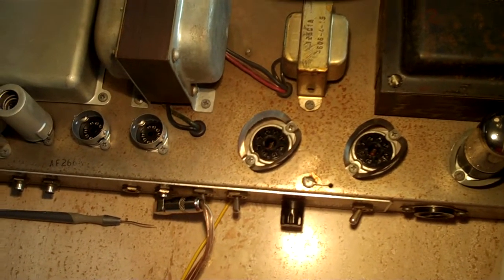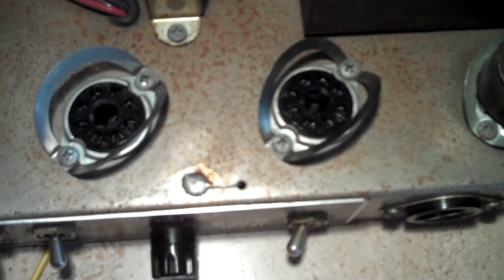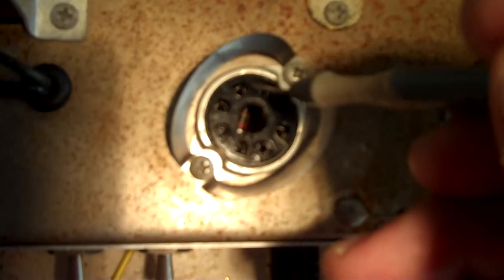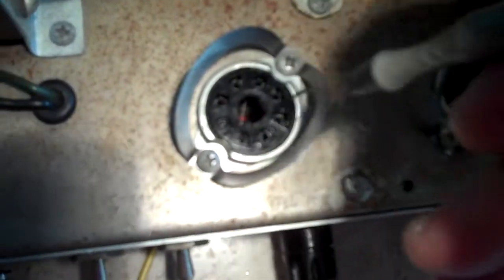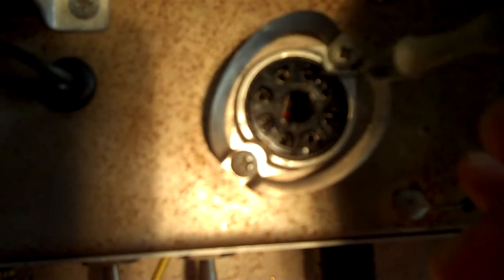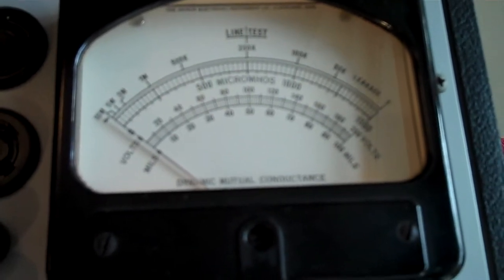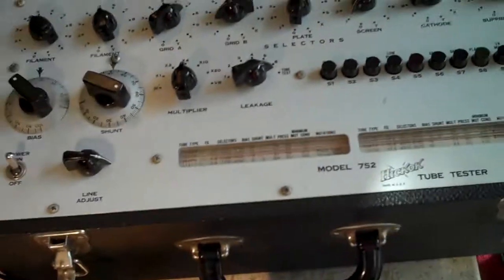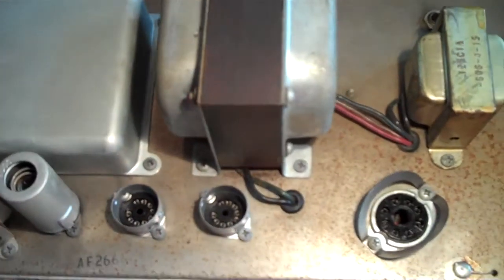Retensioning Tube Sockets and Preamp Tube Leakage Tests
There is some truth to the old saying "Don't mess with it if it is working."  Well, being slightly OCD prevents me from doing that.  In this video, I show you how to tighten (retension) the socket contacts.
And, I show you how to test tubes for leakage using an old tube tester.

With amps, I like to check them just to be sure they are working properly.  In this case, I gave myself a little scare.  I just removed the power tubes to check their bias setting and when I put them back in, the amp would cut out when I would hit a big bass note or chord.  So, I ended up taking the chassis out to check everything.  It's a pain but I am glad I did.  I discovered a tube that may have been bad although the amp was still sounding good.  My original goal was to improve the sound of the 1966 Super Reverb as compared to this 1964 SR.  I ended up screwing up the sound of the 1964 but eventually got it back to sounding better.  These old amps can do that.  That is why I love them so much.  You can tweak them here and there until you get them dialed in.

I suspected that I had a bad contact somewhere in the power tube sockets because that is all I had touched.  It is much easier to check the sockets when it is sitting face up on a bench.  It turns out, all they needed was a little retensioning and some good old DeoxIT D100 contact cleaner.

Also in the process, I decided to check the old 12AT7's in V3 and V6 which are important and found that one of my old tubes showed some leakage between the heater and cathode.  I just happened to have some Philips ECG NOS tubes that I just purchase and they worked perfectly.